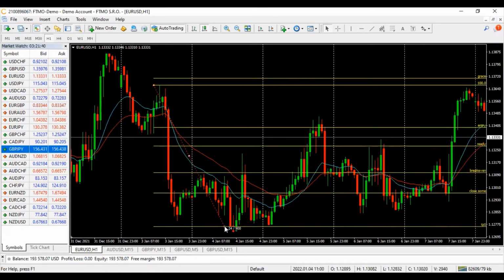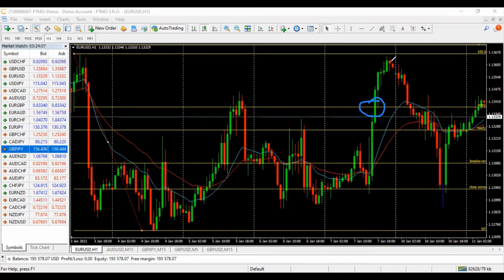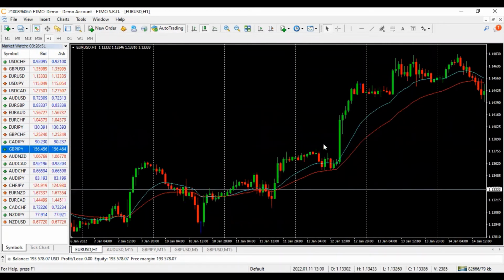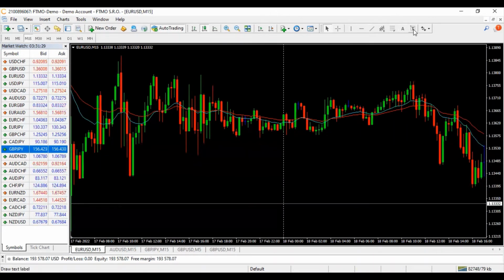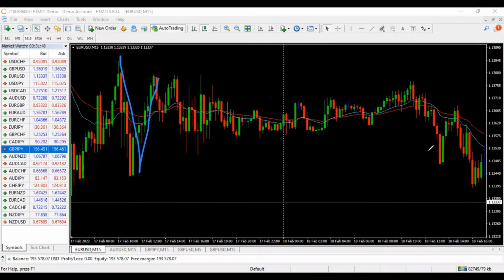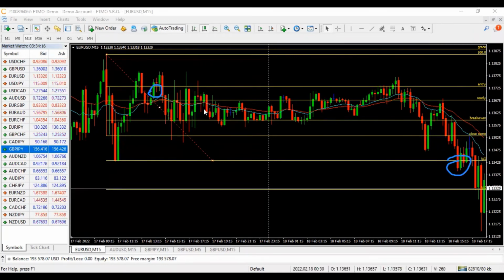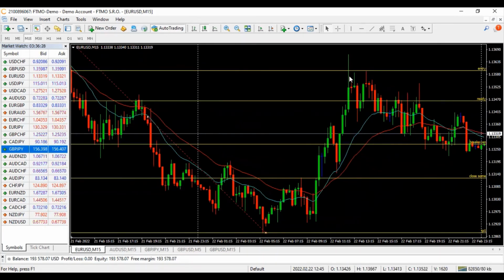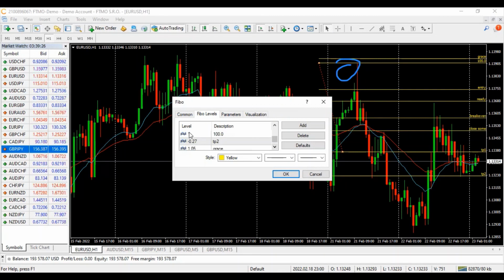Win any market with this fibonacci setting.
this video explains how i win most trades using my special fibonacci setting and i also manage my trade for profitability.